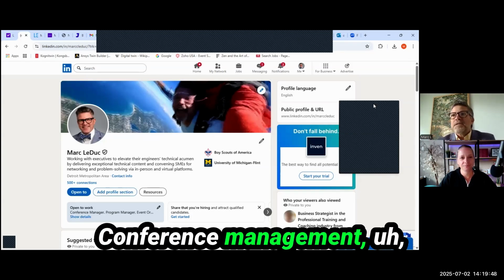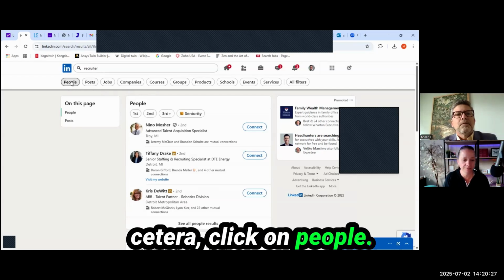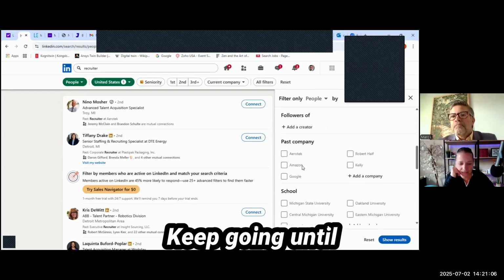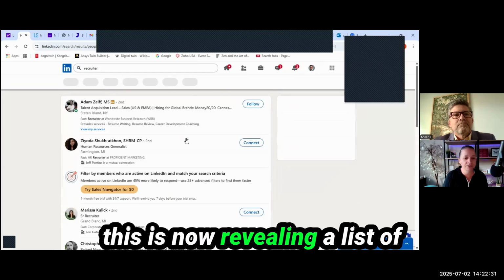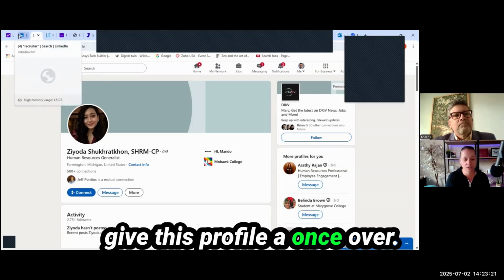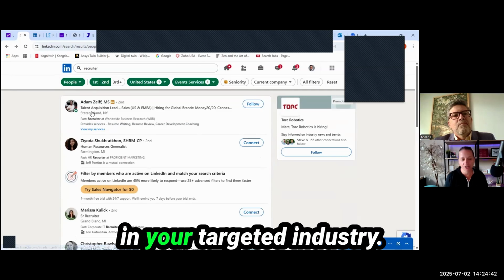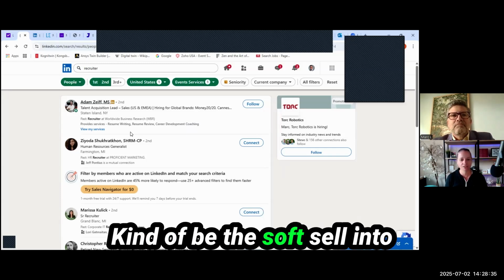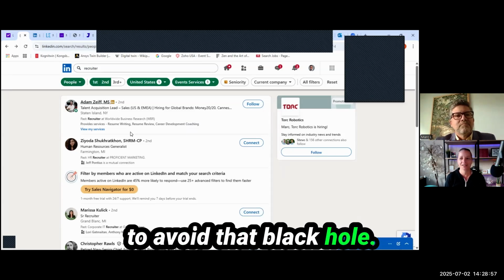How to Find Recruiters on LinkedIn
This is a video about How to Find Recruiters on LinkedIn, where I offers practical strategies for job seekers on LinkedIn, focusing on how to connect with recruiters.

Guest Marc LeDuc shares his job search goals, and I walk him through a detailed step-by-step process to find and connect with industry-specific recruiters.

Key takeaways include using LinkedIn's search filters, crafting personalized connection requests, and the benefits of upgrading to LinkedIn Premium. Regardless of your industry, these tips will help you enhance your job search efforts.

00:00 Introduction and Guest Introduction
00:35 Identifying Job Roles and Keywords
01:06 Using LinkedIn Search to Find Recruiters
01:43 Filtering Recruiters by Industry
03:10 Connecting with Recruiters
05:59 Maximizing LinkedIn Invitations
06:55 Effective Communication with Recruiters
09:04 Final Tips and Conclusion

I offer a variety of resources to help individuals who are working but looking to change jobs or who are actively in career transition.

OR if you're working but looking, download this FREE "Do This First" checklist:

Have you considered starting your own business instead of finding a new job? If this is of interest to you, I'd like to invite you to join me on an upcoming Friday VIP office hours zoom session. It's the first Friday every month. The focus is on offering advice and tips for individuals who are in career transition and considering self-employment, or who are already working in a side-hustle / consulting while job seeking, and looking to lean-into self-employment.